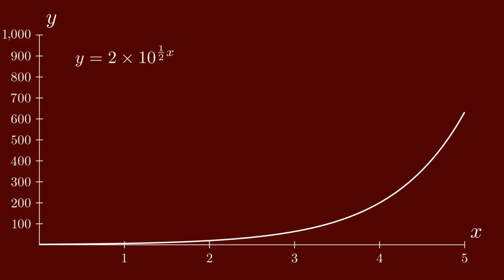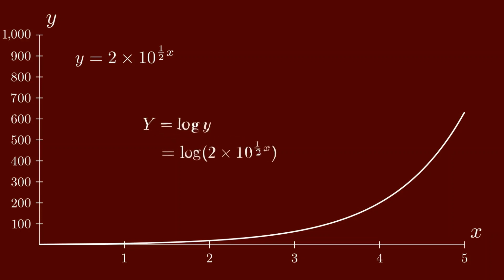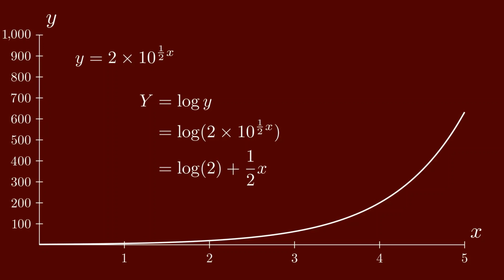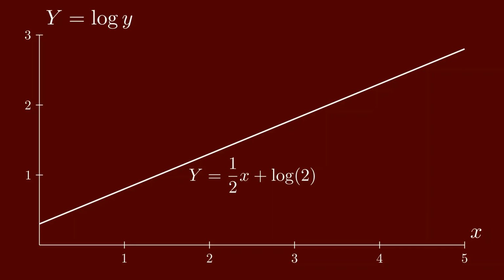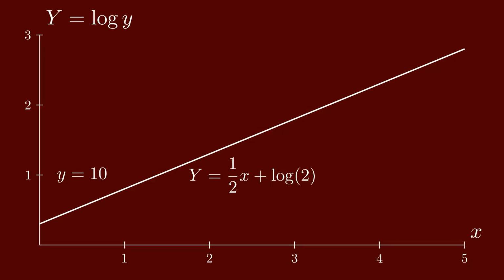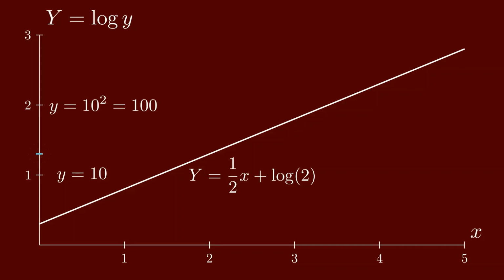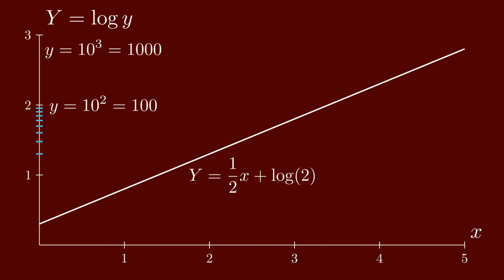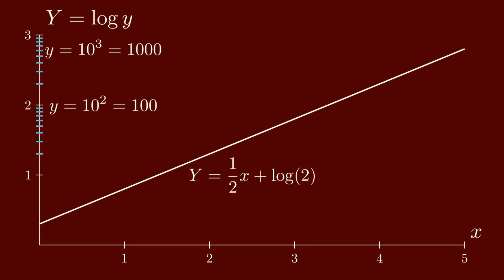Semi-Log Plot Lesson